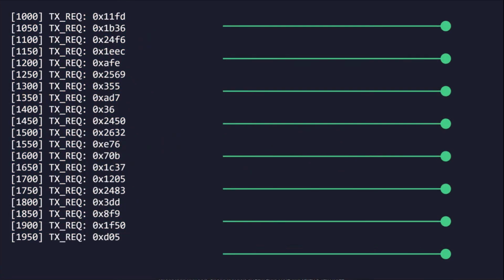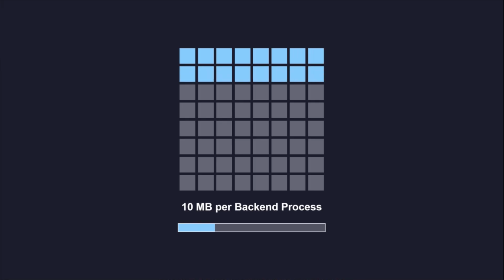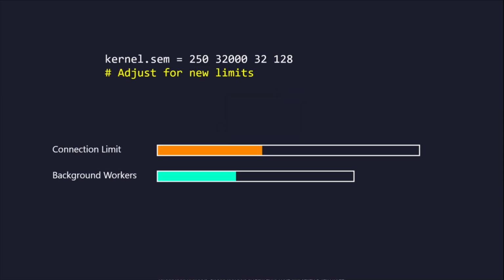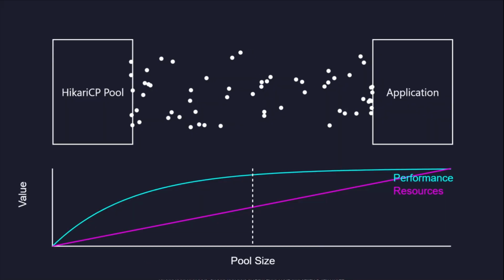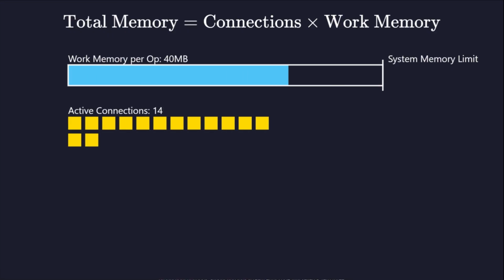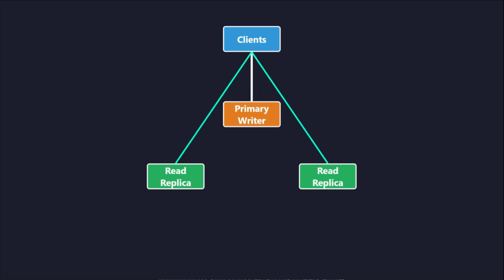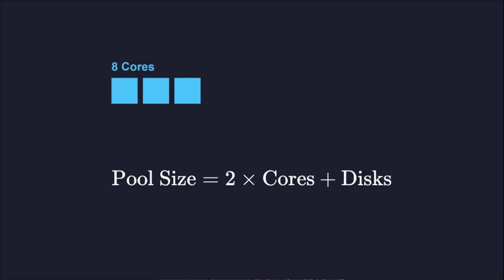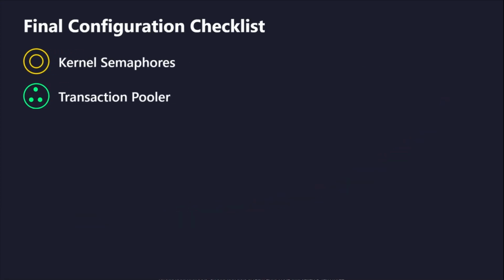Max Connections Exceeded Error in Postgres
PostgreSQL error 57P03 indicates connection exhaustion, forcing a hard limit breach. Resolve this by auditing pg_stat_activity to terminate idle-in-transaction sessions. Since PostgreSQL forks a process per connection consuming ~10MB, scaling requires more than just increasing max_connections in postgresql.conf; it necessitates kernel semaphore adjustments and ulimit tuning. Learn the critical distinction between session, transaction, and statement pooling using PgBouncer to maximize throughput. Implement application-side safeguards, including HikariCP pool configurations, connection leak detection, and mandatory 'try-with-resources' blocks. Mitigate 'thundering herd' issues with exponential backoff and optimize performance by offloading read traffic to replicas. Configure idle_in_transaction_session_timeout and statement timeouts to prune rogue connections automatically. Monitor wait events via Prometheus to identify resource contention before it hits your production cluster.